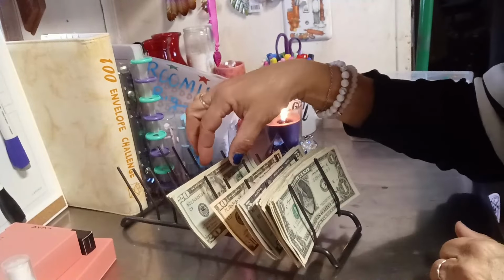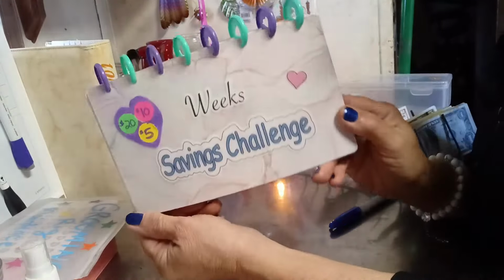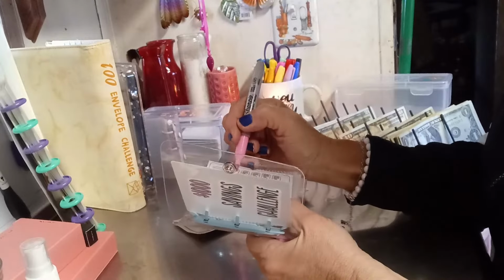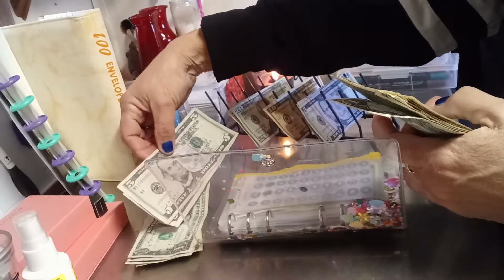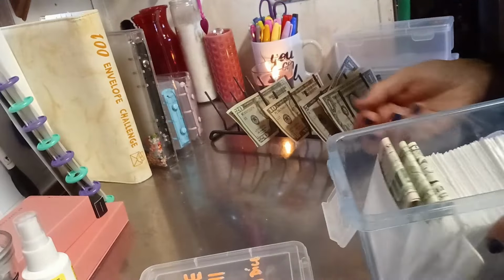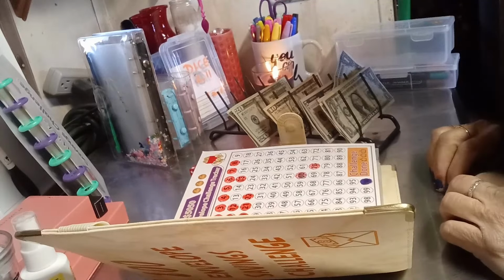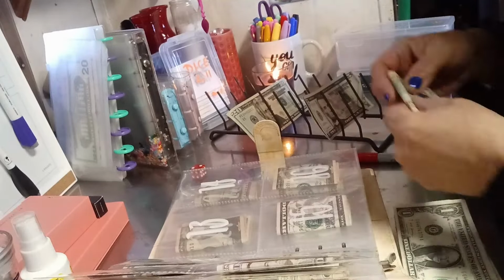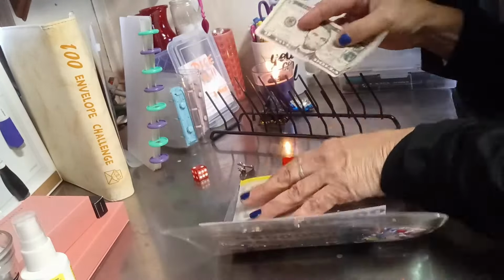Easy Savings Challenges To Try / SAVE Thousands $$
Join me in a money savings challenge. Save for a car, house, vacation and whatever you want. I show you how. These envelope challenges can be found on TEMU. Use my link and get a $100 coupon bundle (New App Users Only)
FOR DISCOUNTS - Use Code: com55750